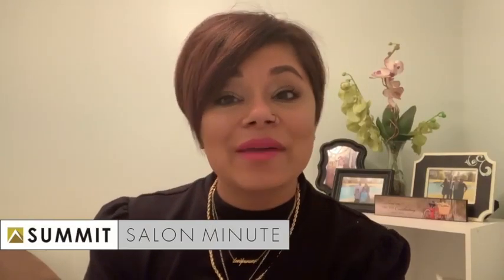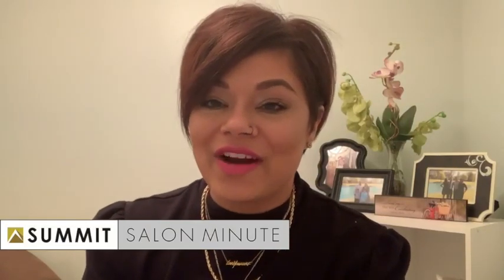Recruit with Social Media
Have you ever wondered how to find the right kind of employee to work in your company? Or how about, how to find the perfect employee for your Front Desk Team? Here's a possibility. Think outside of the box and get creative with finding a quality person for your front desk team!